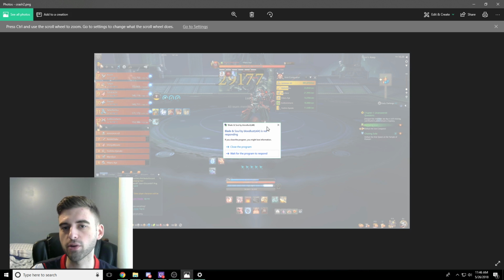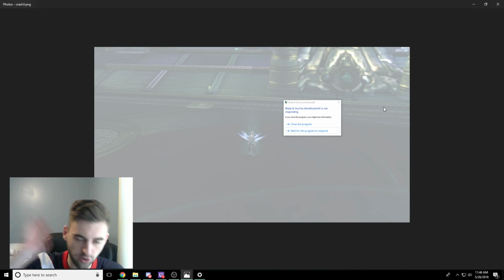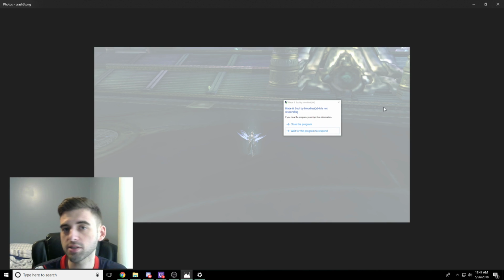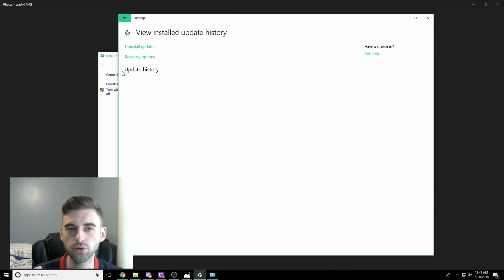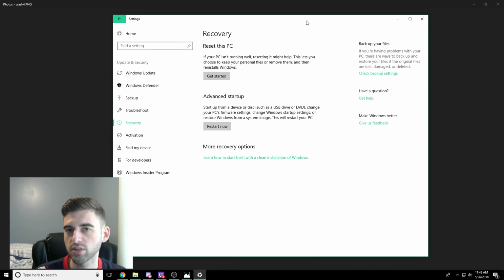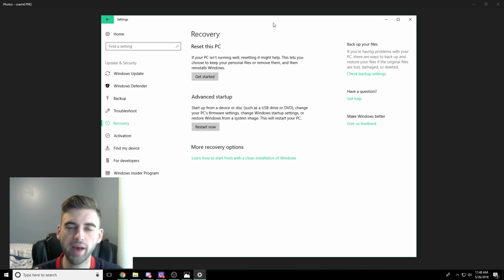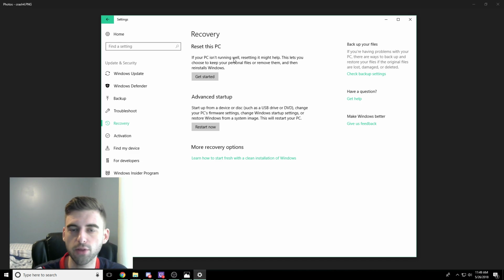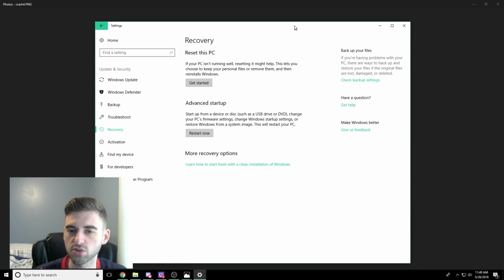[Blade and Soul] Crash/Lag Fix: Windows 10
A quick video showing you what I had to do to fix my crashing issues on Blade and Soul that came after the most recent update. Try this if you have been having issues!